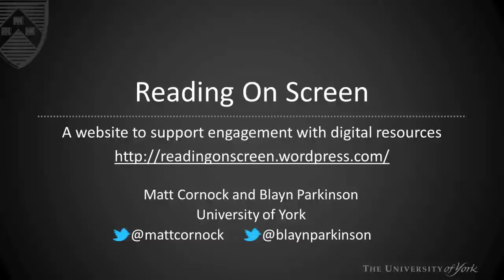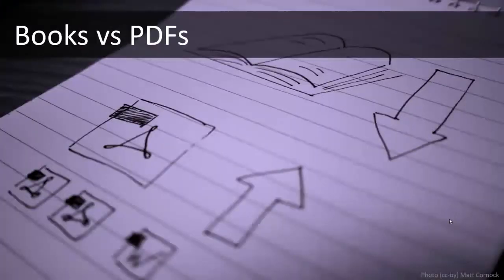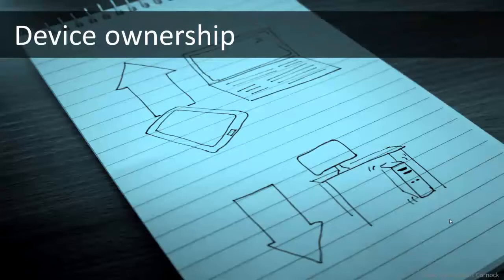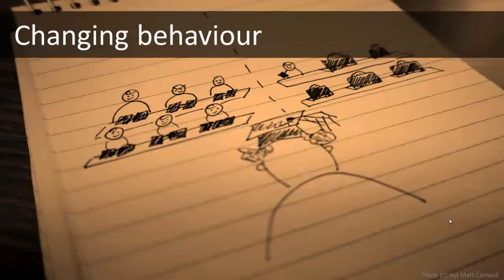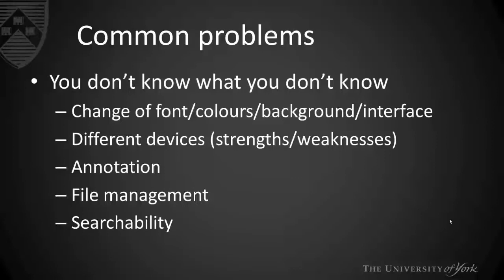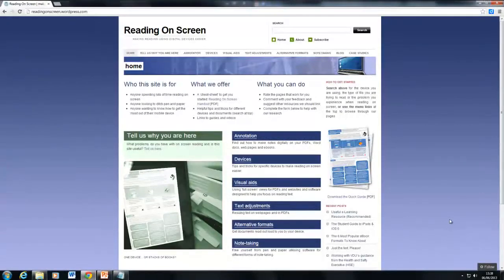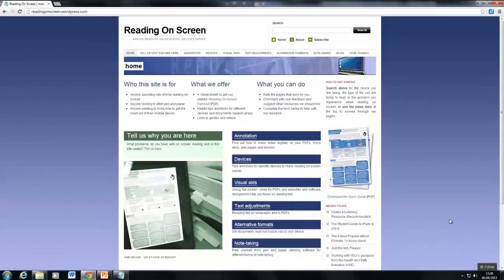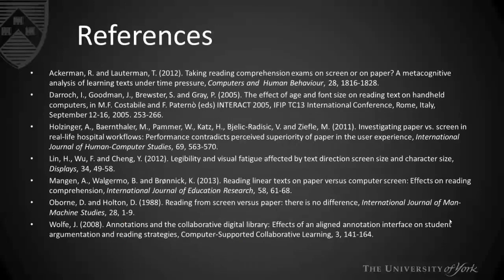Presentation - Reading On Screen: Website to support use of digital resources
Short lecture originally delivered at the Higher York eLearning Network Conference, York St John University, York, 4 June 2013. This presentation introduces the Reading On Screen as a way to support engagement with digital resources and provides the rationale and background for the project: why students (and staff) need supporting in reading resources on screen. Originally recorded June 2013.